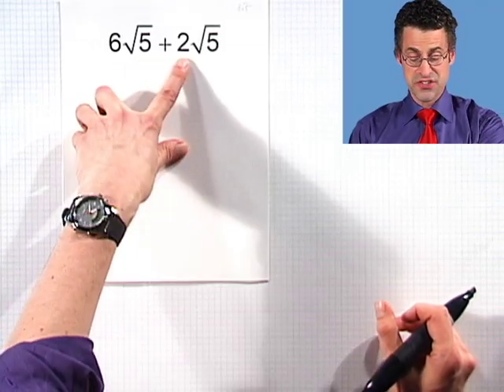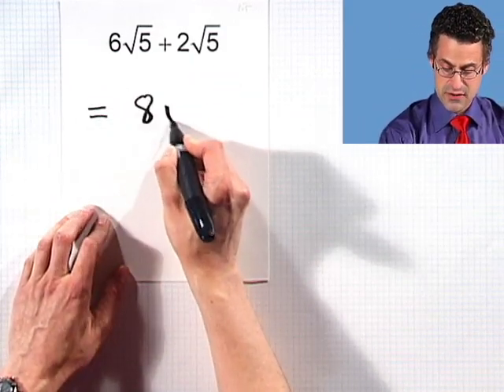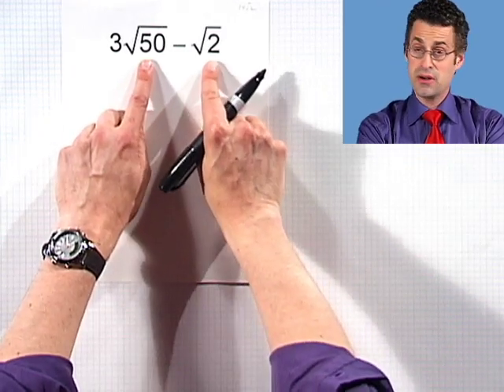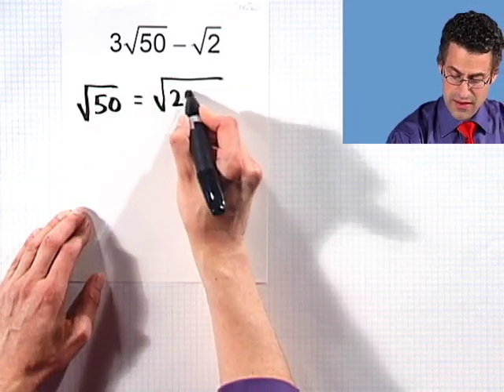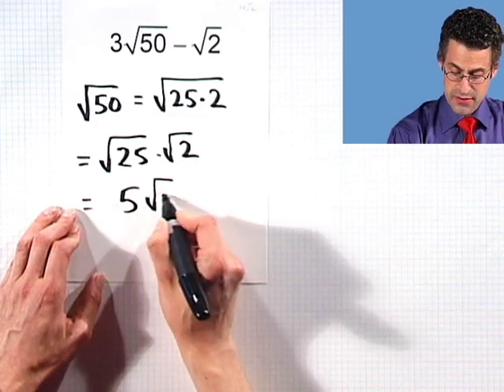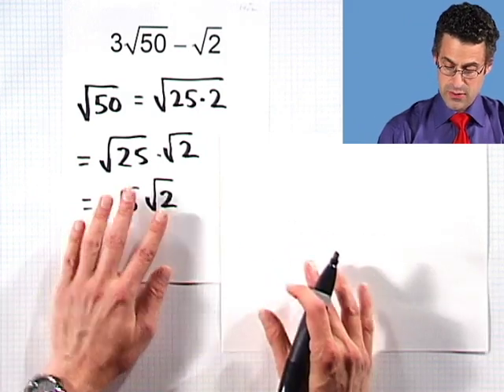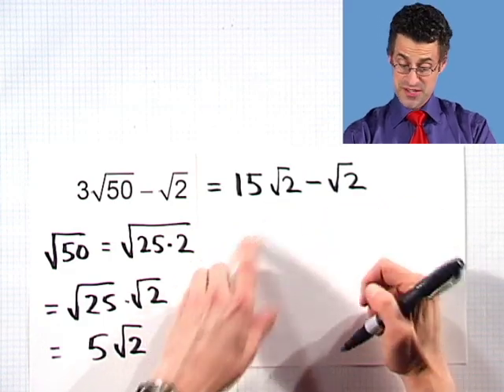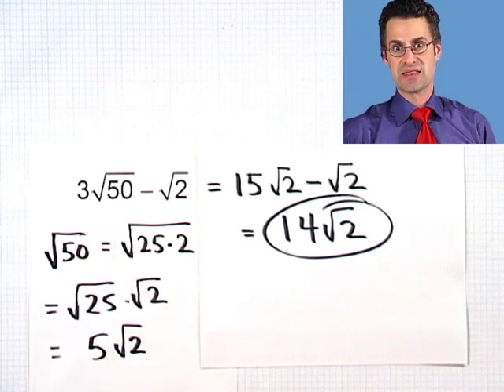Adding and Subtracting Square Roots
Adding and subtracting square roots is all about finding and working with LIKE radical terms. Sound hard? It's not!  Watch as award-winning math professor, Edward Burger explains how to add and subtract square root numbers with a few simple examples. Like what you see here? for more videos like this one along with exercises, study notes, quizzes, tests and more!